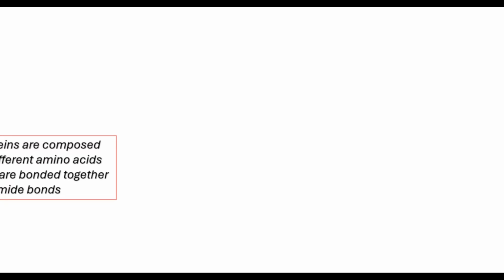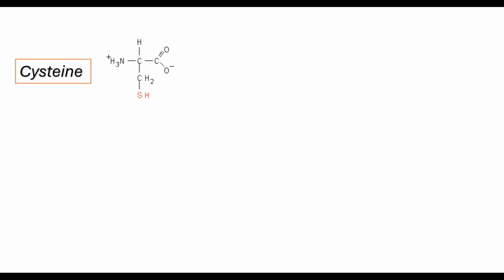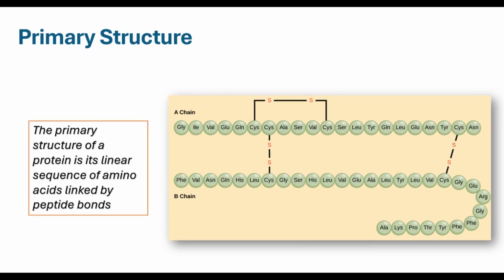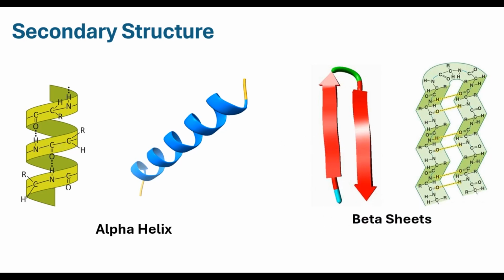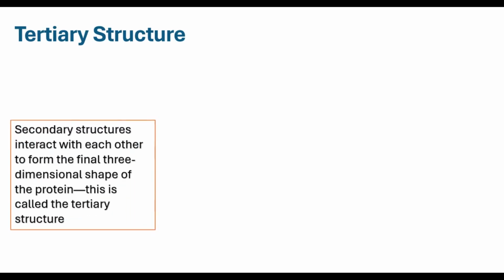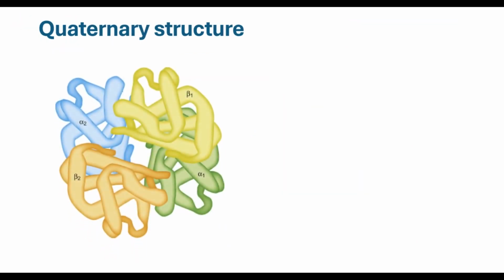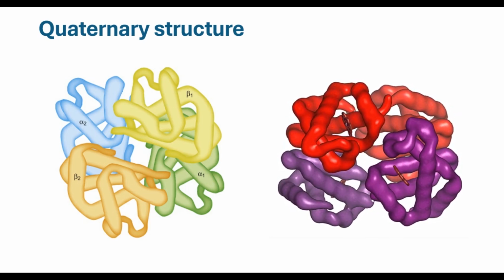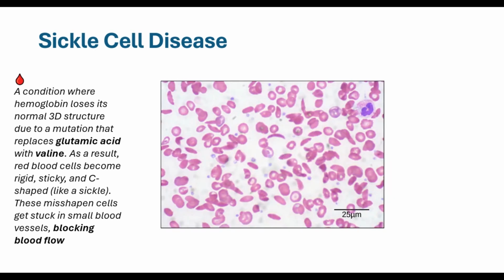Protein Structure Made Easy – Learn in 5 Minutes!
Proteins have four levels of structure: Primary, Secondary, Tertiary, and Quaternary.
In this video, we explore each of these structures in a clear and simple way. Plus, we discuss diseases caused by incorrect protein folding and structure. Watch now to understand why protein structure is so important in biology and medicine!